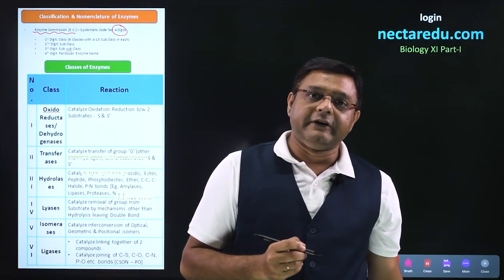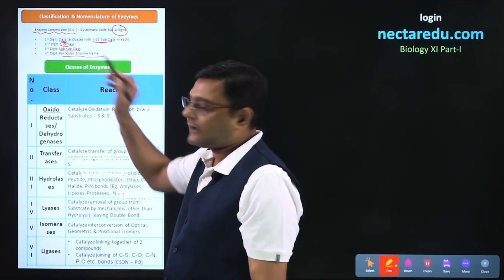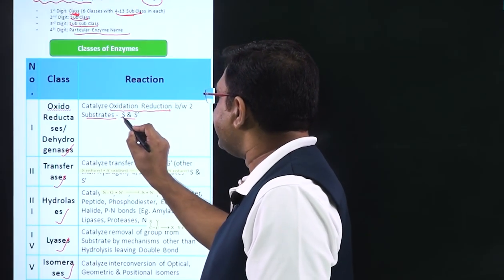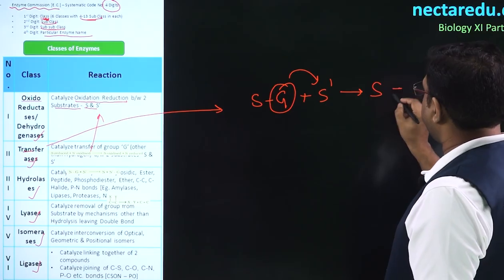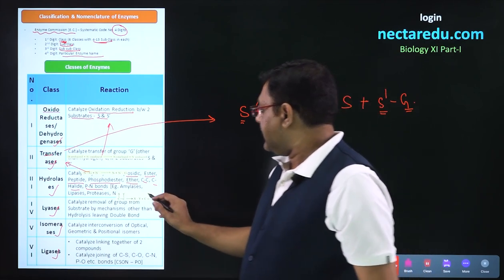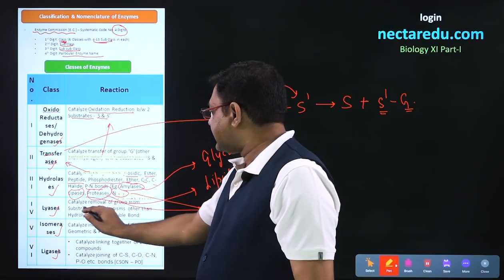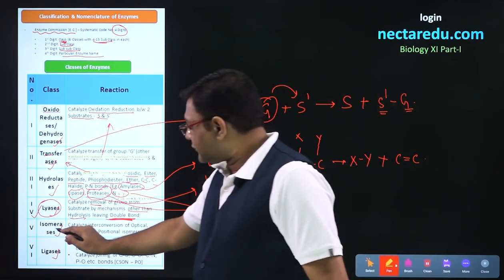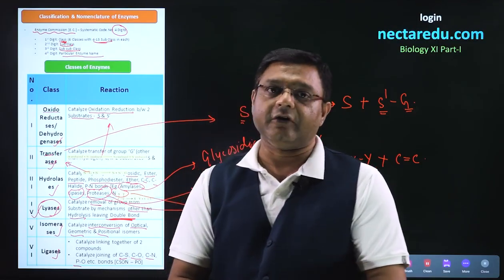Class 11 Biology | Biomolecules - XVII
In this video, learn the Classification and Nomenclature of Enzymes and understand the six major classes of enzymes as per the Nectar Class 11 Biology Book (Page 145, Chapter 9 – Biomolecules).
Each enzyme type is explained with clear examples, reaction type, and NEET-relevant points.

📘 Chapter: 9 – Biomolecules
📄 Page No.: 145
🧪 Topics Covered:

Enzyme classification and naming system

Six classes of enzymes (Oxidoreductases, Transferases, Hydrolases, Lyases, Isomerases, Ligases)

IUBMB enzyme nomenclature

Examples and biological importance

✅ Why Watch?

NCERT-based and NEET-oriented teaching

Concept explained with real examples

Ideal for quick revision and board prep

Based on Nectar Book – Simplifying Biology for You

🎯 Perfect For: Class 11 Students | NEET Aspirants | CBSE/ICSE Boards